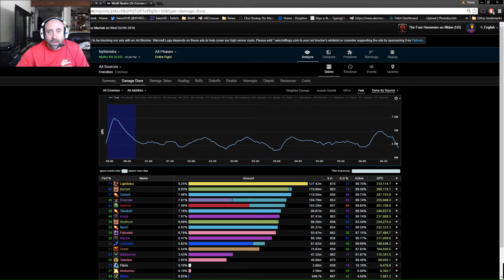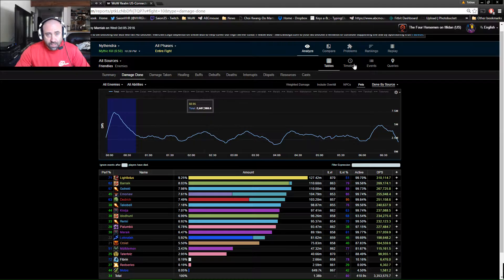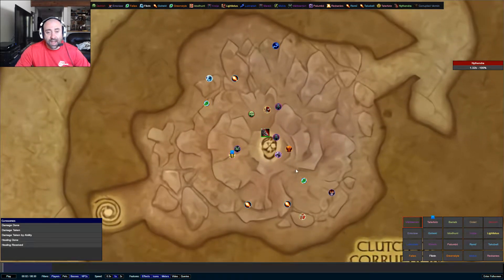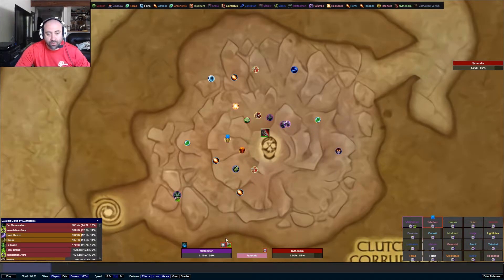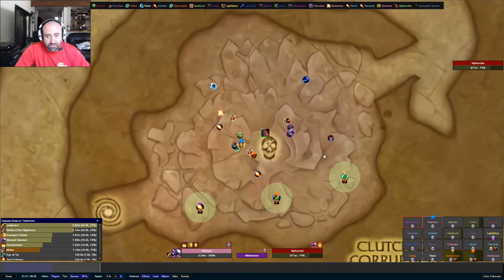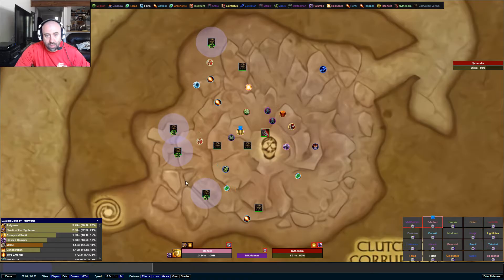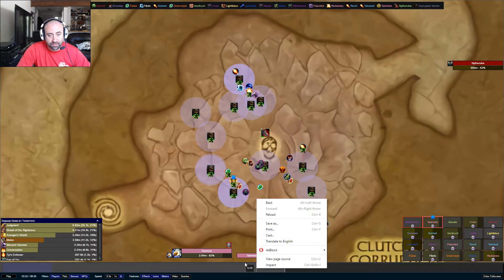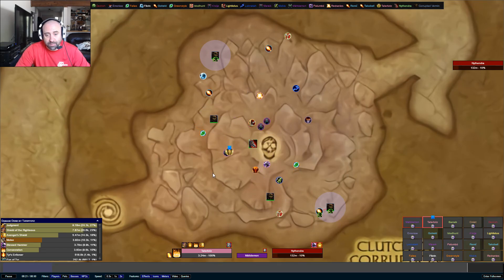How to Nythendra Mythic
Our Guilds Approach to Mythic Nythendra